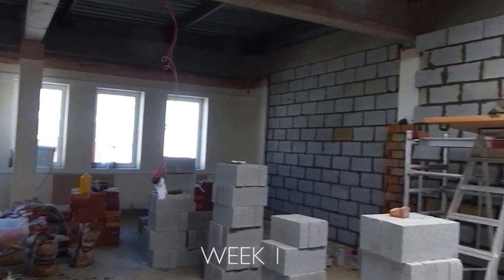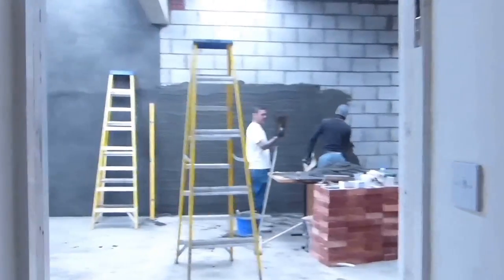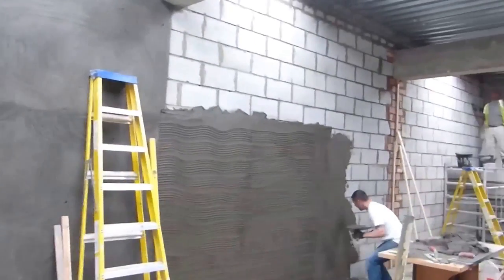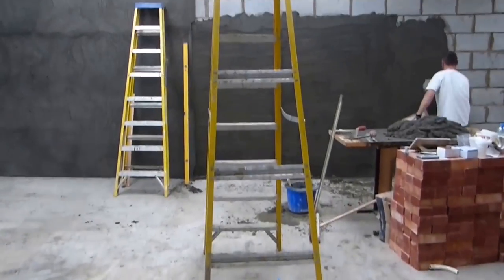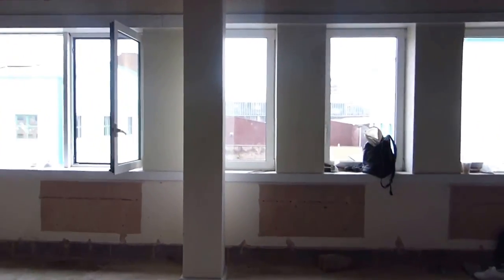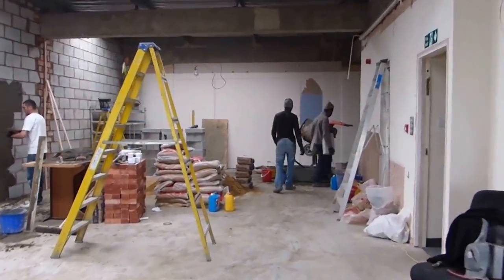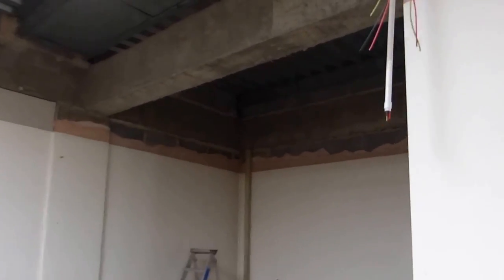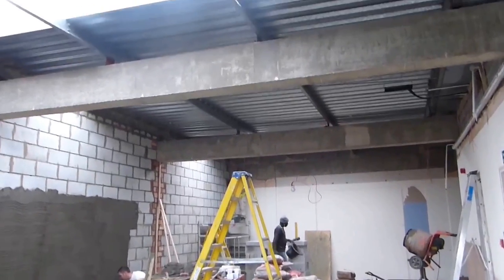Spitfire Presents: How to Build a Recording Studio - weeks 1 and 2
A rare chance to document the construction of a recording studio from start to finish. Designed and constructed by Munro in London.